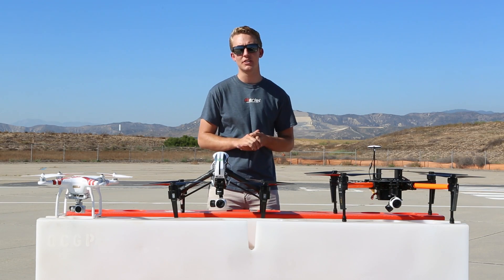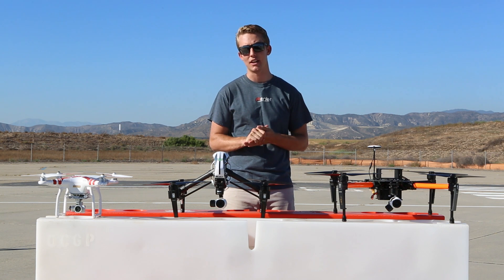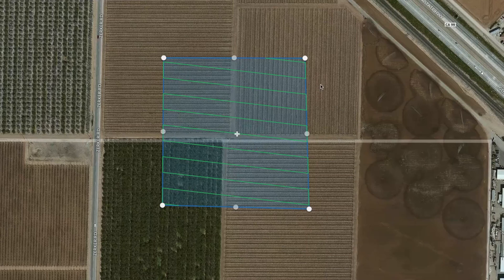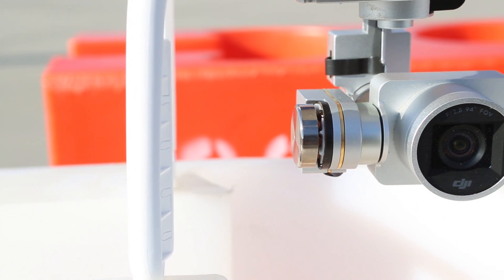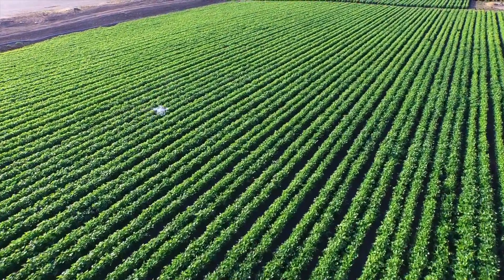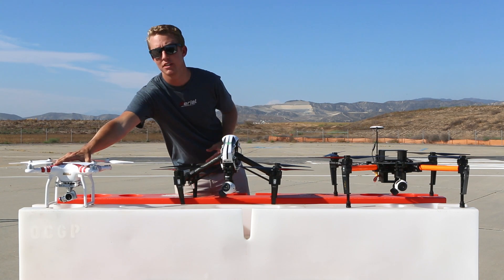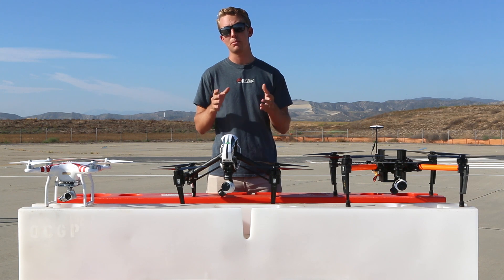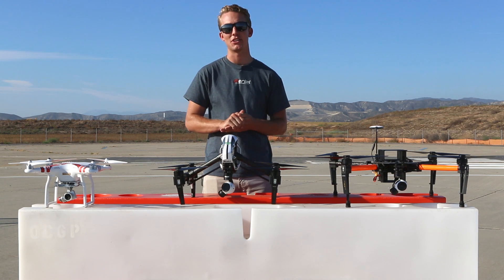Ag Scout Series - Crop Scouting, NDVI Mapping & Precision Agriculture Drones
The Ag Scout Series by AerialMediaPros is next generation of NDVI mapping and precision agriculture drones, easy to operate and built specifically for ag professionals.  The Ag Scout Series supports cutting edge mapping technology, and near infrared NDVI modified UAV cameras to allow anyone to easily crop scout hundreds of acres and get actionable data in minutes.